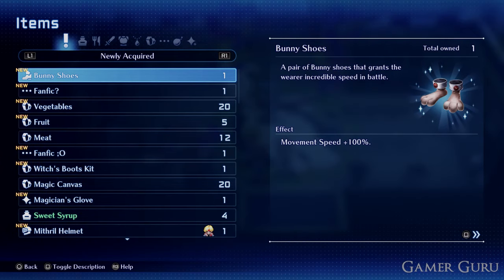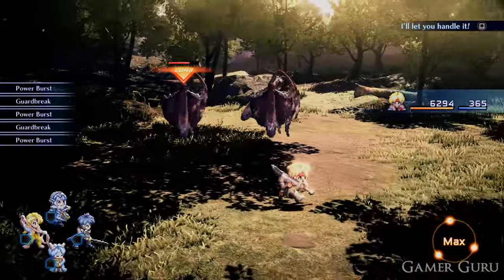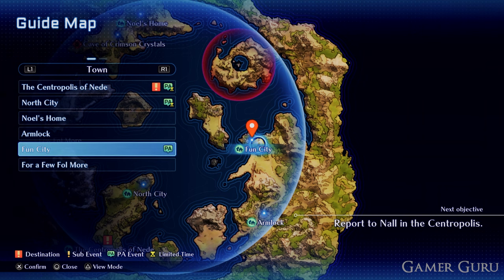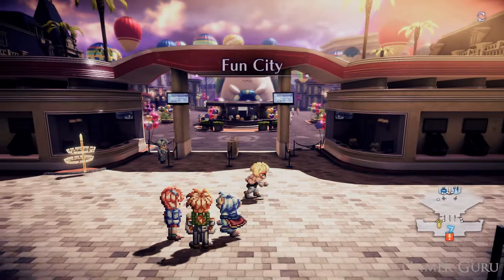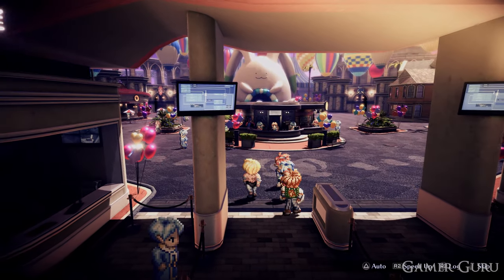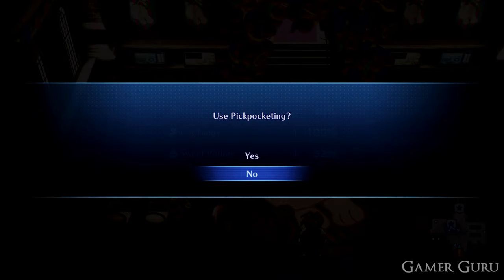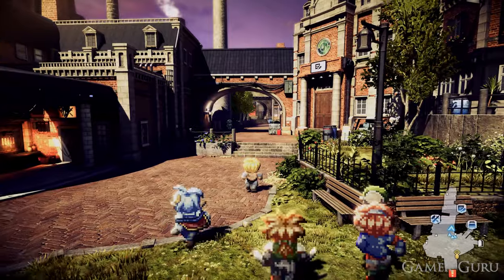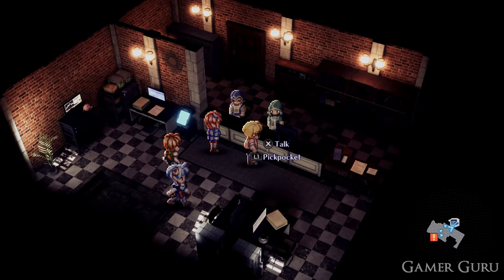How To Get BUNNY SHOES In Star Ocean The Second Story R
How to get the 1st pair of Bunny Shoes in Star Ocean The Second Story R.
These grant +100% Movement Speed in battle and have 80 STM.